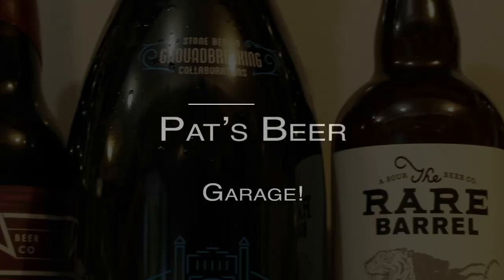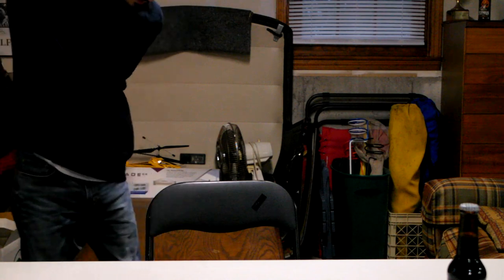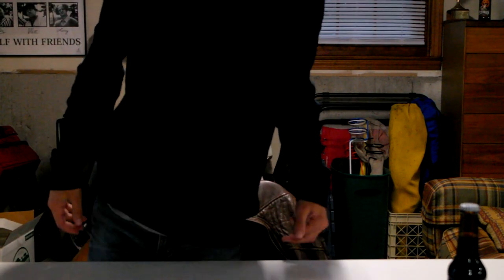I'M MOVING TO ESTONIA JUST FOR THIS BEER!!! (POHJALA: ESTONIAN PORTER REVIEW)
PLEASE TRY THIS BEER! This beer also has malts that sound like something from StarWars